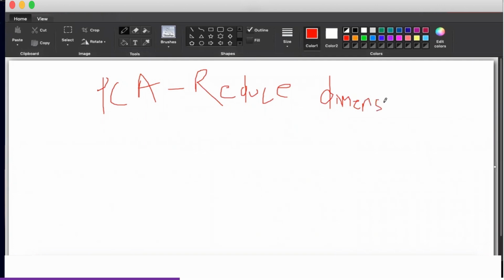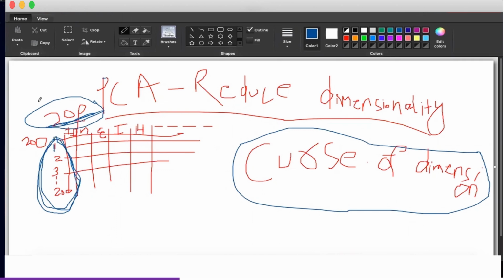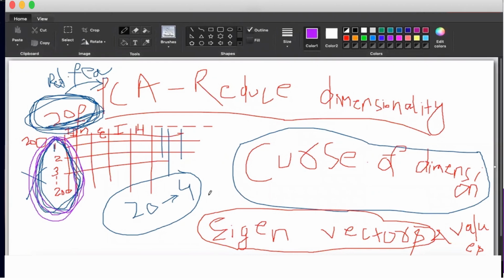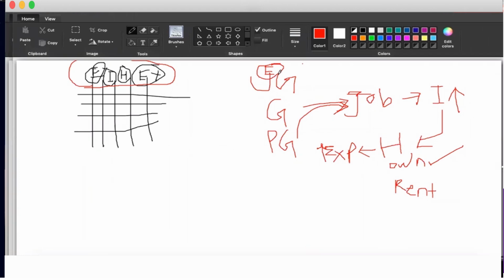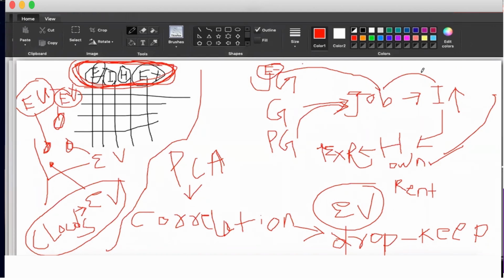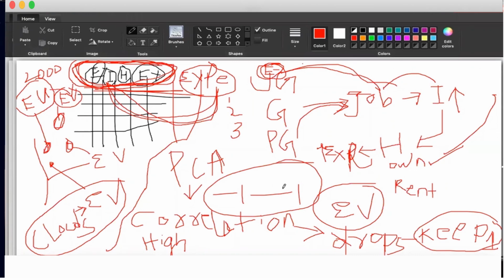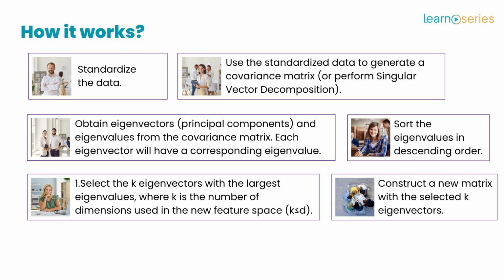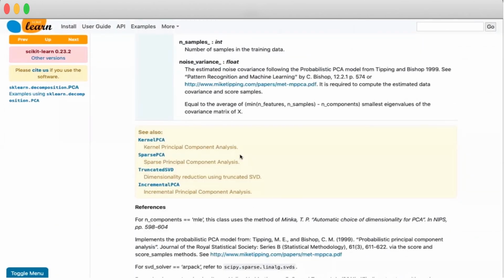Principal Component Analysis ( PCA) | Machine Learning Tutorial Class- 06 | Learn To Series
🎓 Principal Component Analysis (PCA) | Machine Learning Tutorial
Unlock the power of dimensionality reduction with this comprehensive PCA tutorial! In this video, you'll learn the fundamentals of Principal Component Analysis (PCA), why it's important, and how it helps simplify high-dimensional data in machine learning and data science.

🔍 What You’ll Learn:

What is PCA and why use it?

Step-by-step PCA algorithm explained

How PCA reduces dimensionality while preserving variance

Visualizing PCA with examples

PCA in Python with scikit-learn (practical demo)

📊 Whether you're a beginner or brushing up your ML skills, this video will give you a clear understanding of how PCA works and where it fits in your machine learning workflow.

Hello friends...
Do watch the entire video.
thankyou):